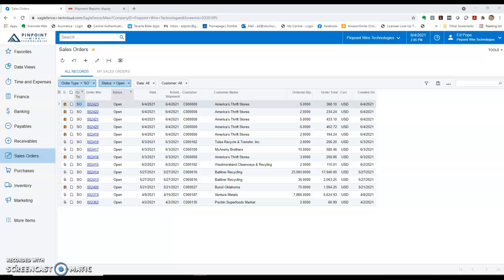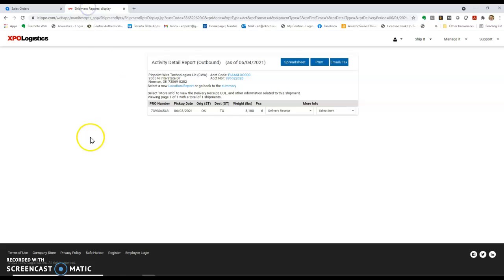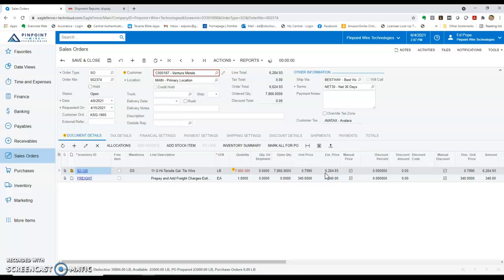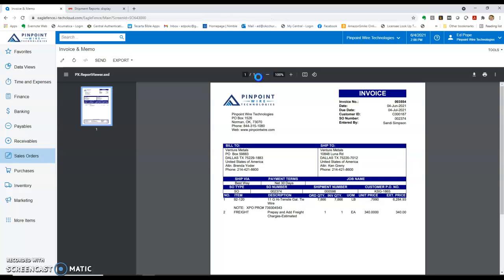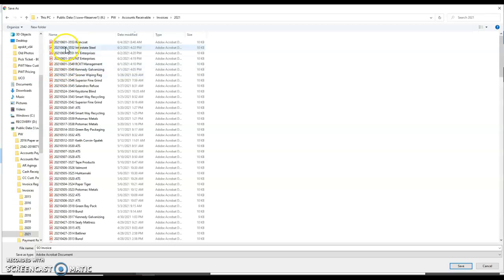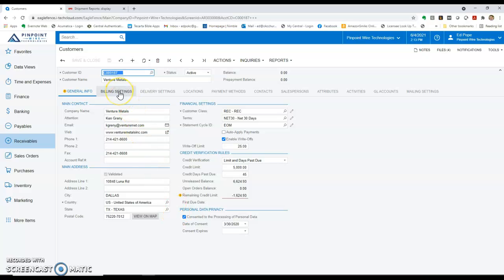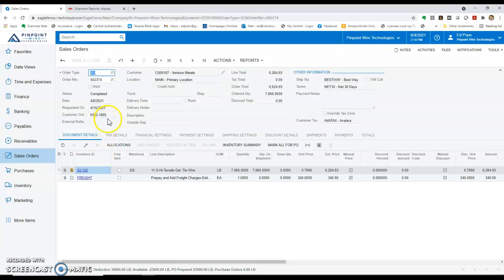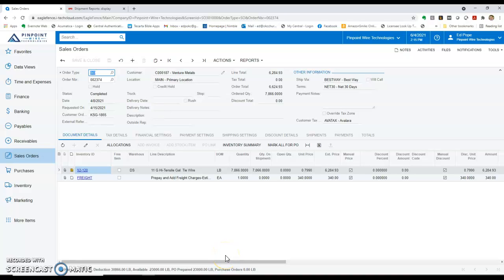Invoicing a Customer